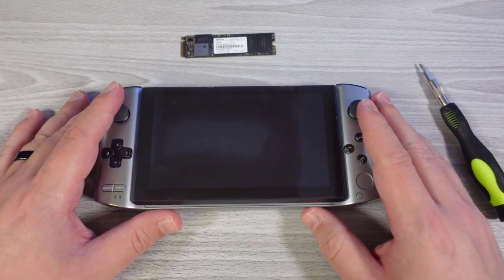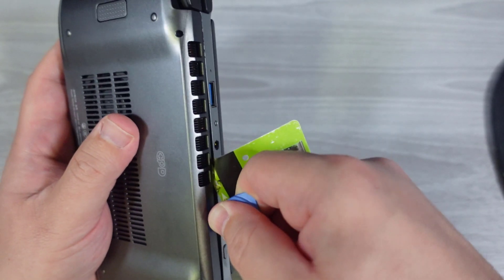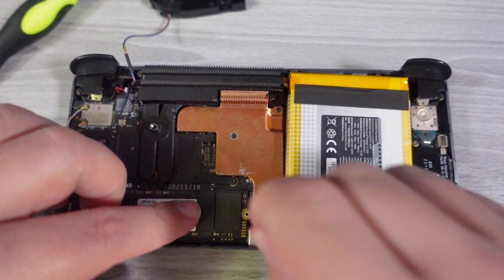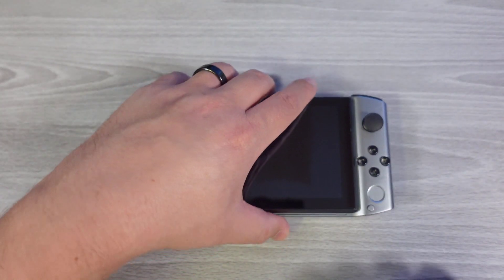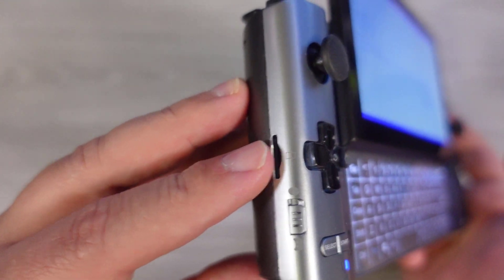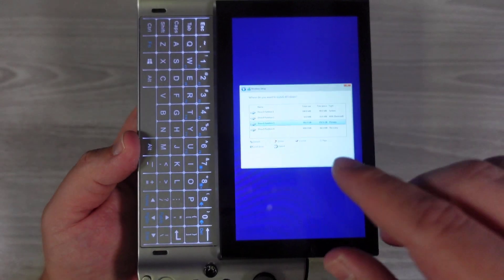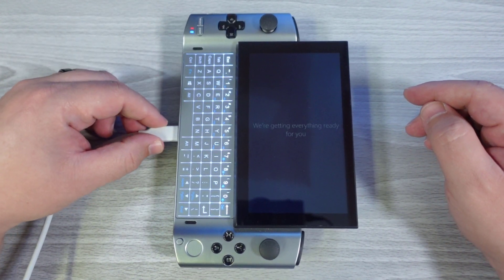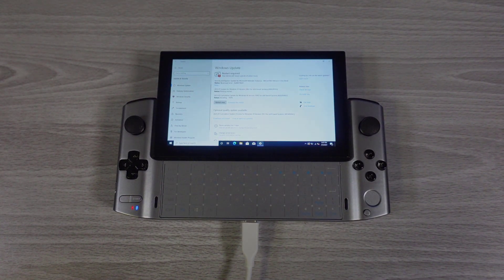GPD Win 3 - How-To Upgrade SSD and Install Windows 10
00:00 - Introduction
01:30 - Opening the Win 3
04:20 - Replacing the SSD
05:00 - Creating Windows 10 Media USB
06:28 - Installing Windows 10
13:03 - Drivers and Final Setup